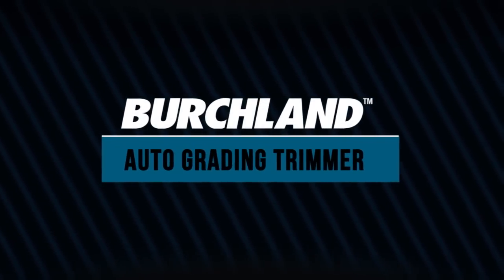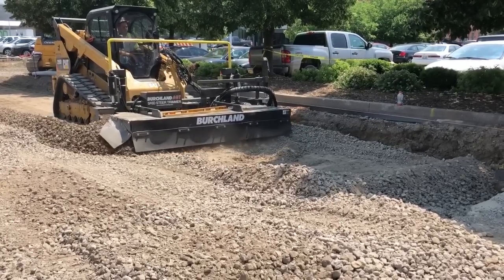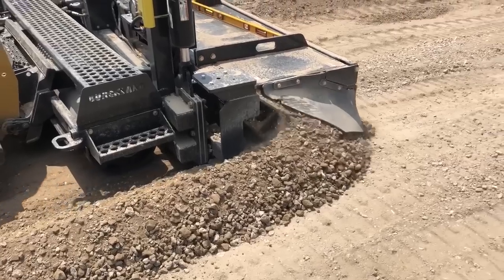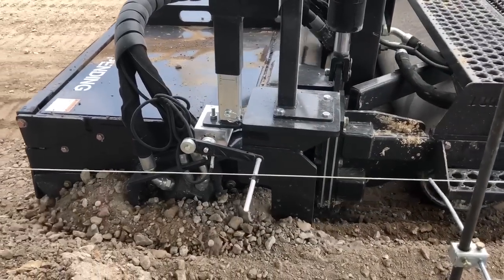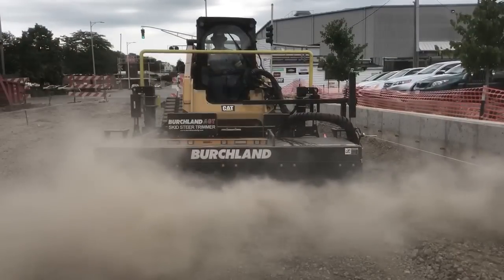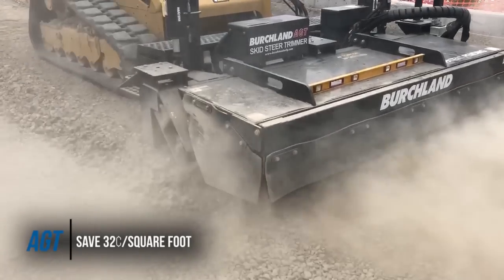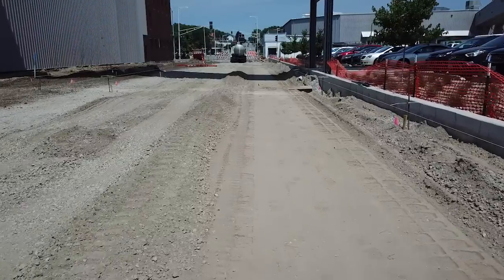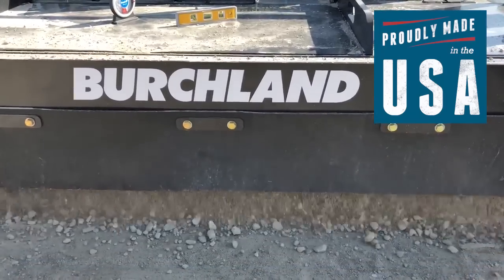Auto Grading Soil Trimmer - Final Grade Skid Steer Attachment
The Burchland AGT, Auto Grading Trimmer, is a skid steer mounted trimmer, designed for site work and concrete contractors looking for a perfectly graded job site.  This skid steer trimmer was conceived by site work contractors and designed for heavy-duty construction work.  The Burchland AGT is used with an automatic control system that will follow a 3D CAD designed surface within sub-centimeter accuracy.  A 3D CAD surface file is uploaded to the machine controls and the skid steer trimmer will follow that surface grade precisely.  Depending on the machine controls used, the skid steer trimmer can follow Robotic Total Station, GPS, or laser signals.  The trimmer can also be operated in manual mode.